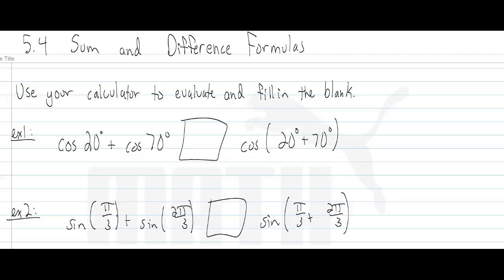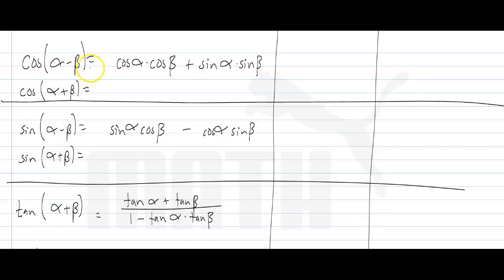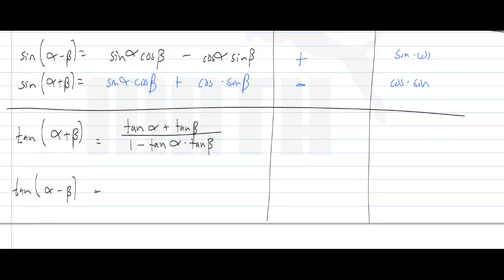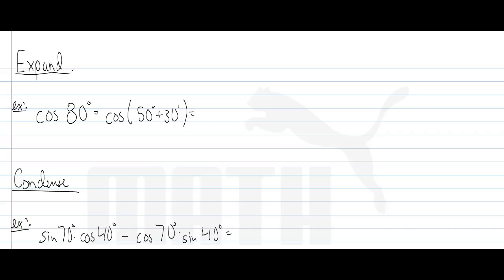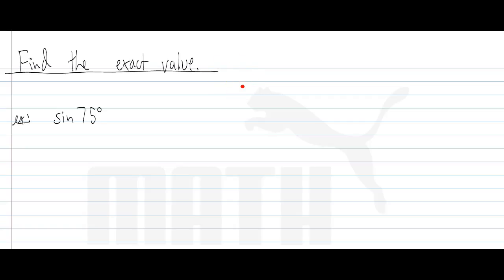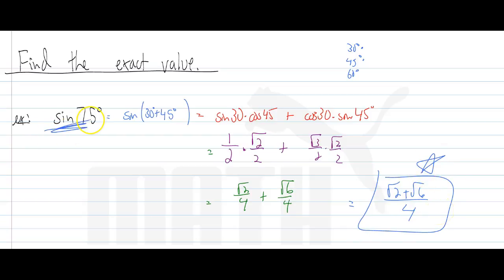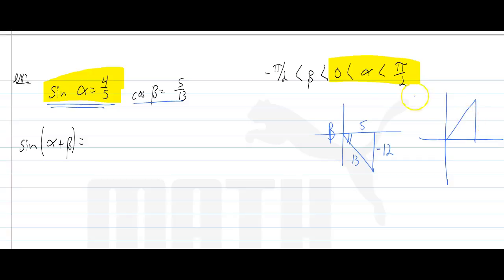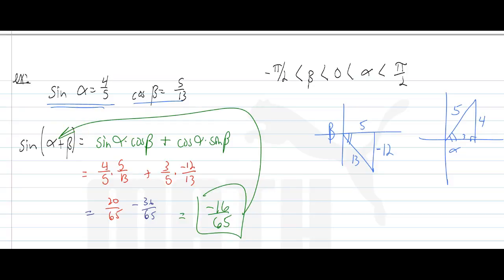Pre-Calculus 5.4 Sum and Difference Formulas Part I